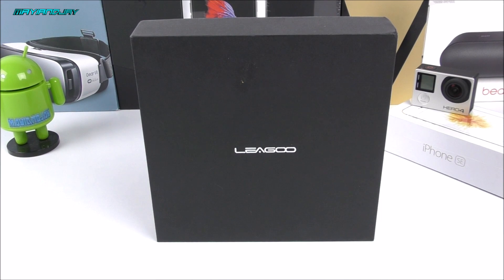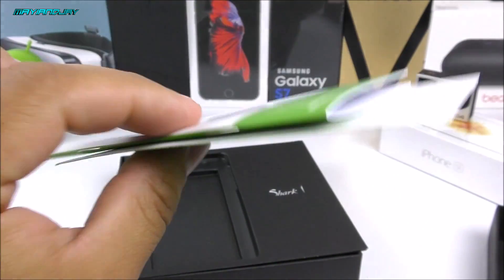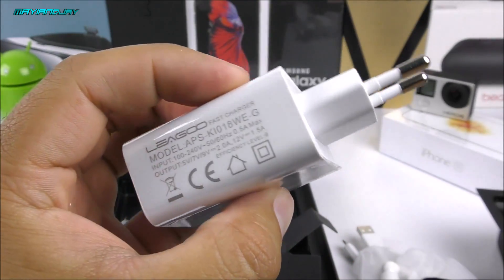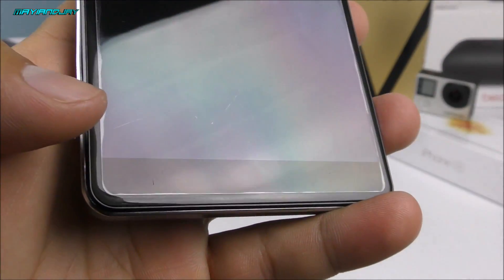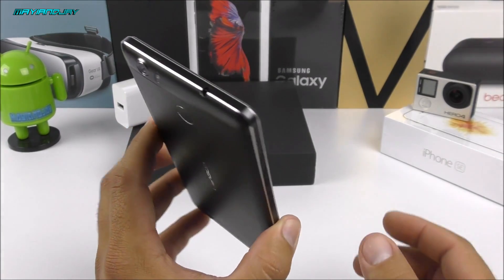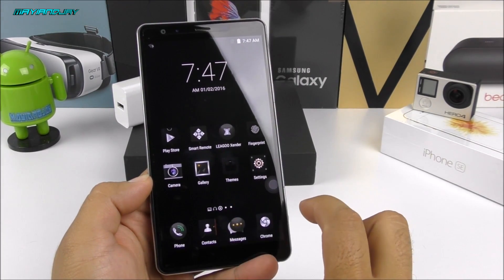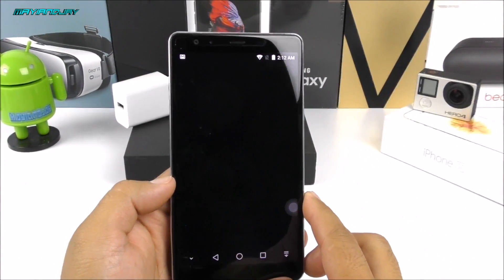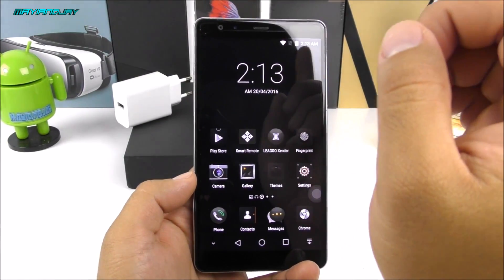Leagoo Shark 1 - "The 6.0" Giant" - 6300mAh - FHD - Fingerprint - HotKnot - Dual Sim!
Highlights:

- 6.0 Inch 2.5D Screen, 1920*1080 Pixel
- MTK6753 1.3GHz Octa Core
- Support Touch ID
- 6300mAh Battery
- 3GB RAM + 16GB ROM
- 13 MP Back Camera + 5 MP Front Camera
- Band: GSM 850/900/1800/1900MHz, WCDMA 900/2100MHz, FDD-LTE B1/B3/B7/B8/B20, Support 2G & 3G & 4G LTE Network